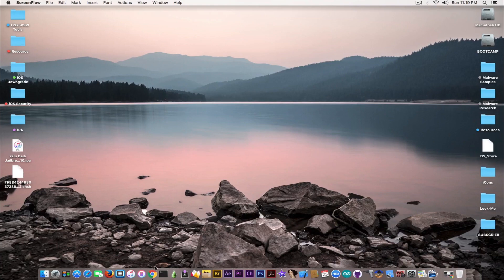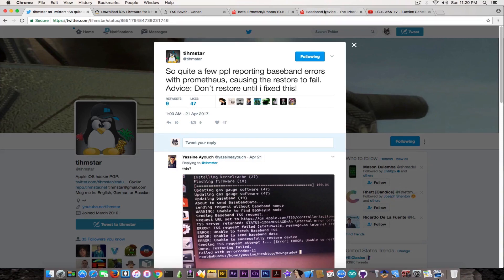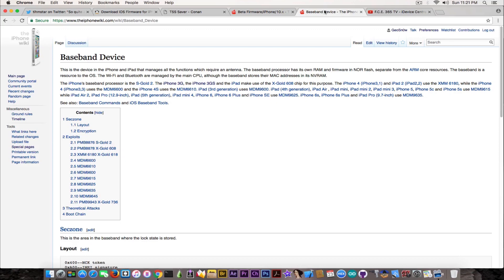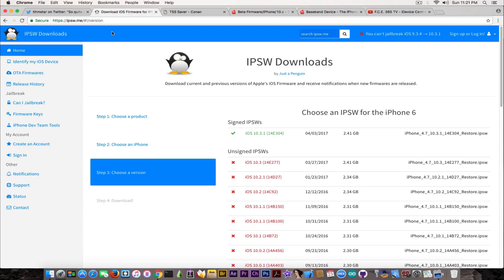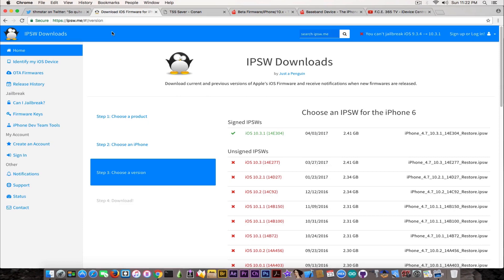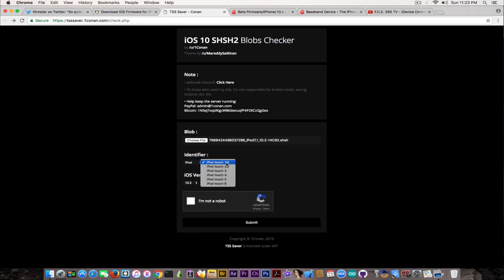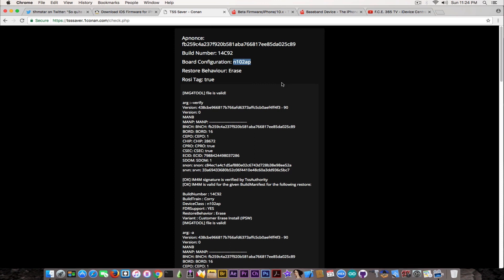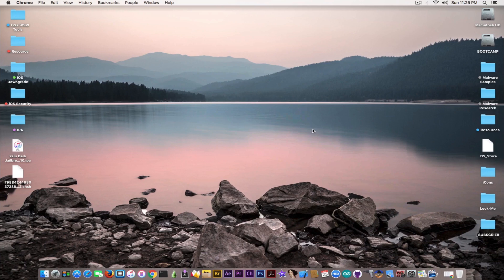iOS 10 Downgrade (Prometheus) | Save Your Blobs! | Baseband Issues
In today's video I have some important things to discuss with you about iOS 10 Downgrades using Prometheus, about the new bugs in the restore process that may result in Baseband issues on the device, and also about the current status of the downgrade. As @tihmstar, the creator of the Prometheus downgrade tool has posted on Twitter 2 days ago, there are some baseband issues currently on the restore with Prometheus, and therefore, downgrade attempts should not be made until @tihmstar fixes the underlying bugs.

Messing around with device's baseband might not be the best thing to do as a baseband brick is very, very hard to fix. Usually if the baseband is being flashed in a wrong / defective manner, and it gets bricked, a normal iTunes restore WILL NOT fix the problem even if you chose to restore to the latest version and even if you erase the device. Normally the baseband has a very different behavior compared to the kernel or other parts that can easily be re-flashed  using iTunes. Baseband downgrades are impossible, and if you brick your baseband, there are slight chances for you to get it back working by using unconventional applications, but even that way, a full recovery might be problematic. Although the restore mechanism used by Prometheus shouldn't be able to provoke such serious baseband issues, @tihmstar still advises us to avoid Prometheus temporarily due to multiple reports of baseband issues he has received.

In the video we also answer one of the most asked question when it comes to downgrades: "Can I use my friend's / someone else's SHSH blobs for downgrade?". I explain in depth why you can't do so and what stops you from crafting a blob. Also, I give you a friendly advice, that is, to save iOS 10.3.1, and iOS 10.3.2 blobs and all the future releases, because bugs like the ReRestore one that allowed iOS 10 to iOS 9 downgrades via SHSH might occur in the future, unfortunately all this bugs are useless without the SHSH files saved. So just because you can't use Prometheus with iOS 10.3.1 SHSH, that doesn't mean a method won't be created in the future.

I am also showing you how to test your SHSH2 blobs to make sure they are correctly saved.